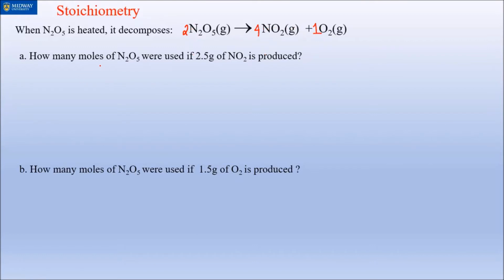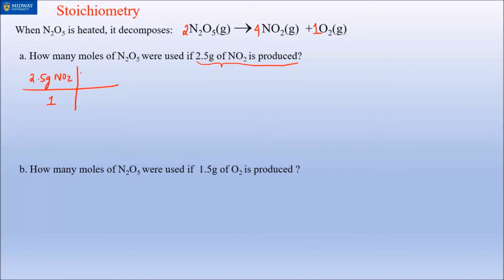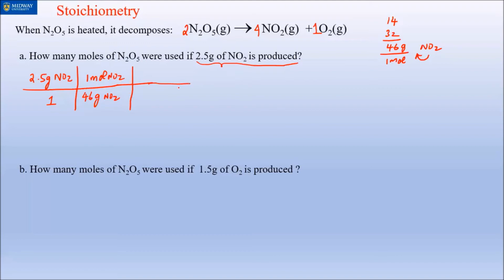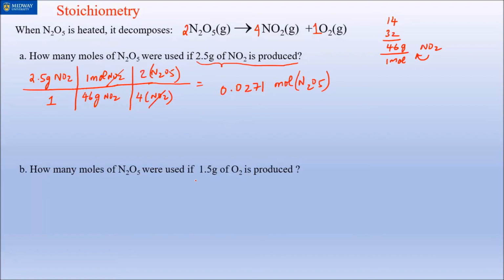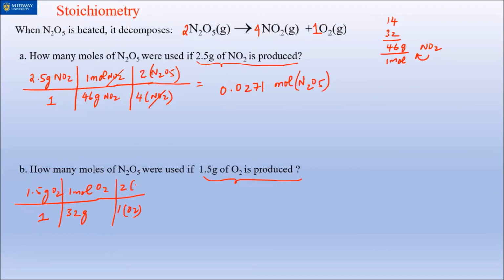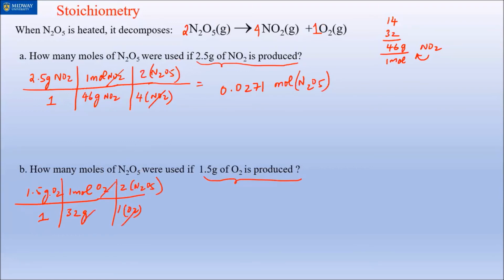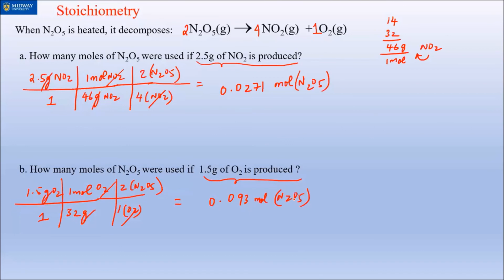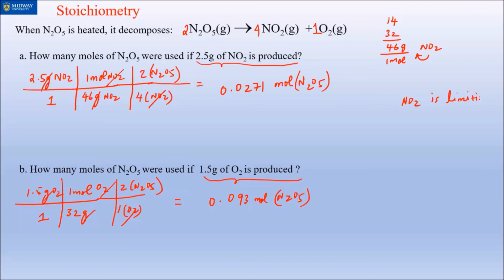Stoichiometry 6/6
Midway University